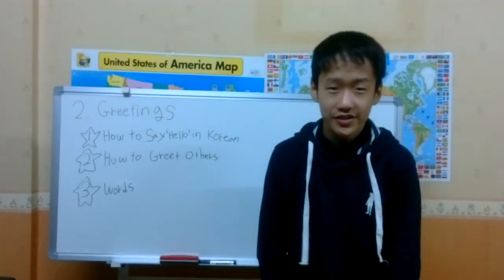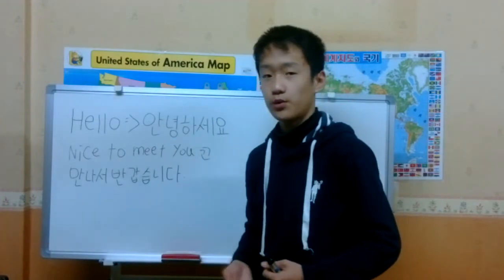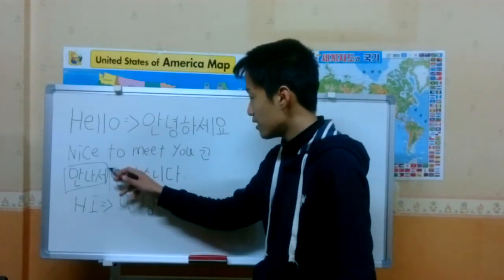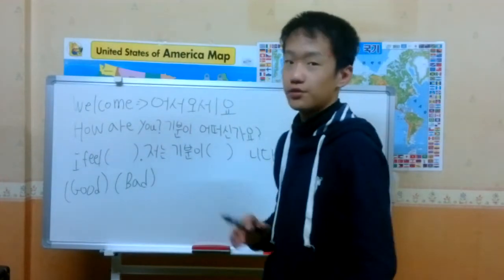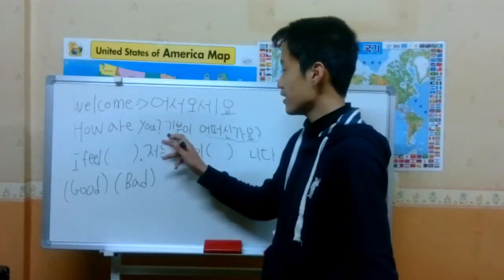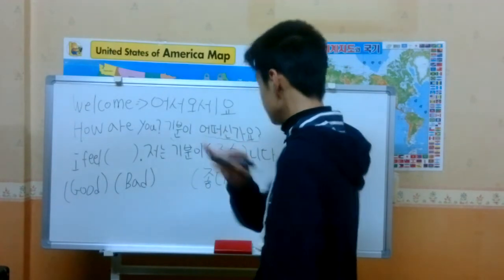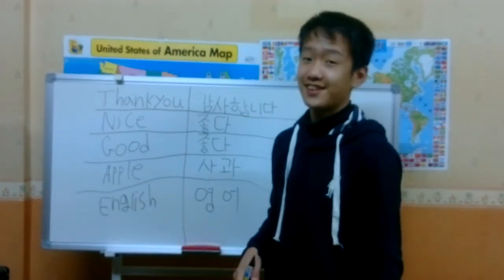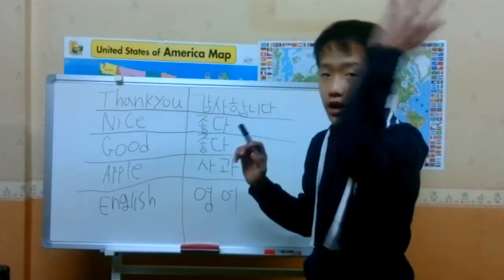Korean Lesson 2.Greetings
Korean Kyun Another Lesson!